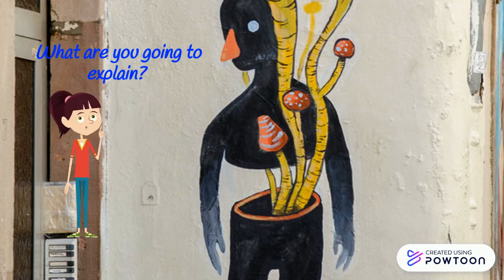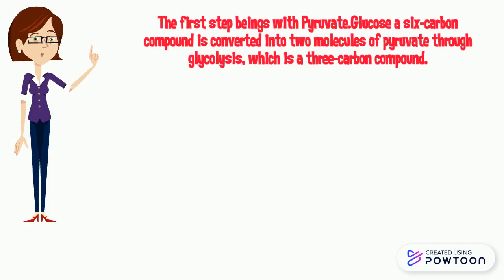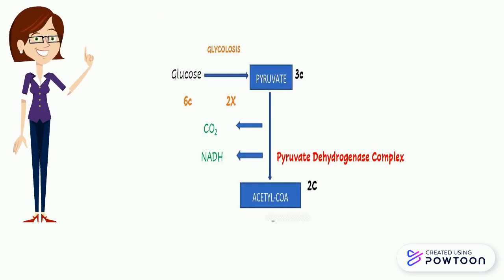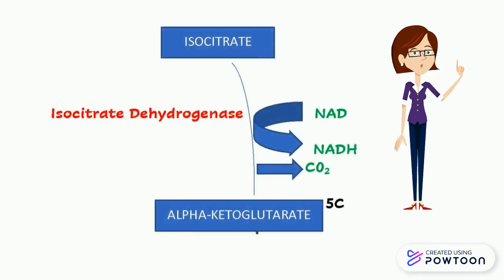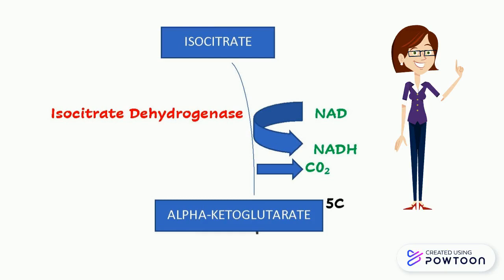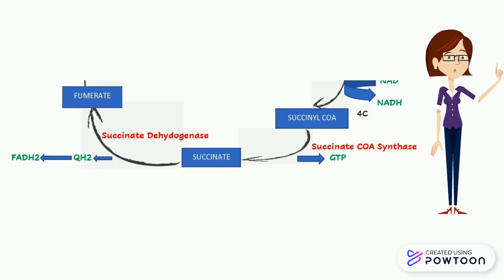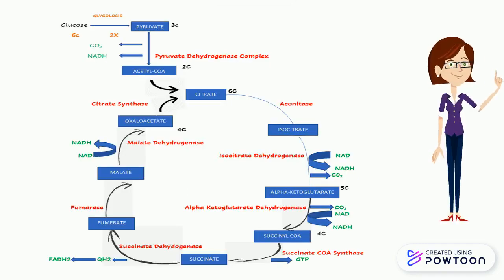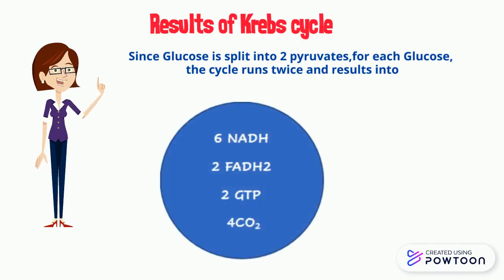Krebs Cycle Multimedia Project